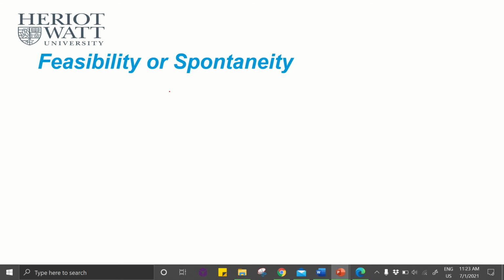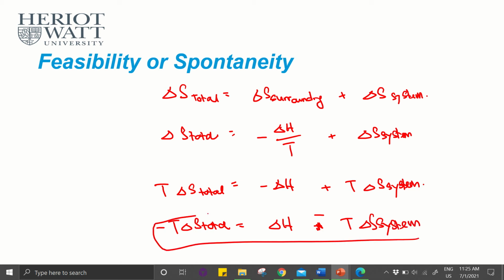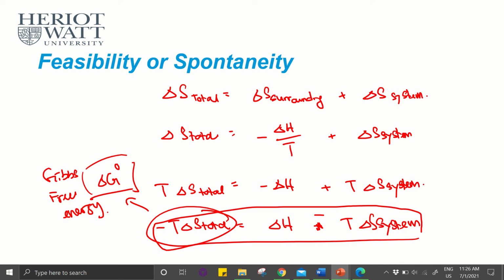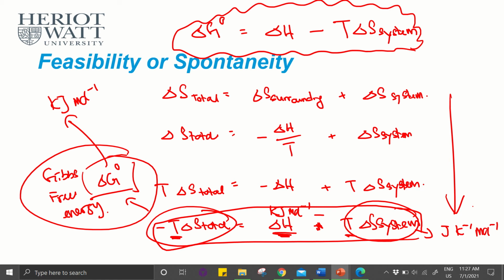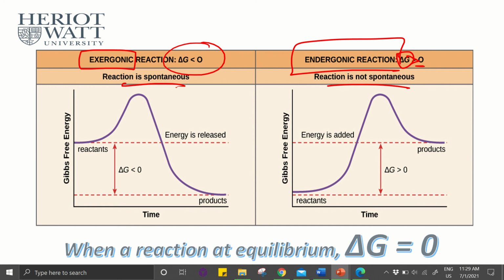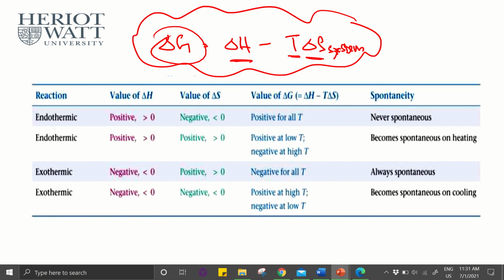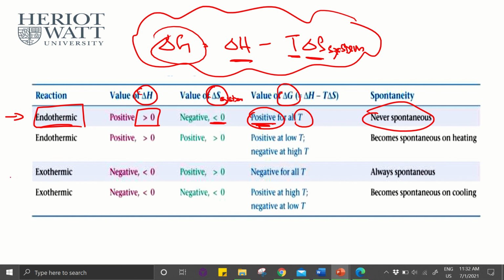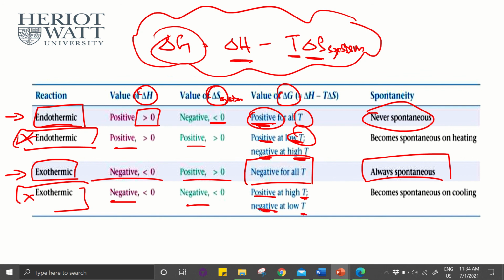Gibbs Free Energy